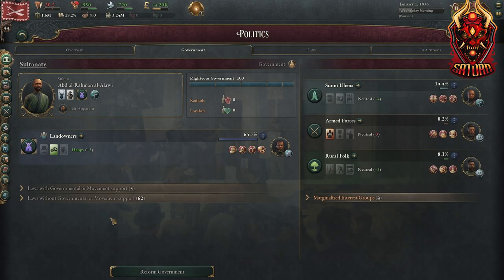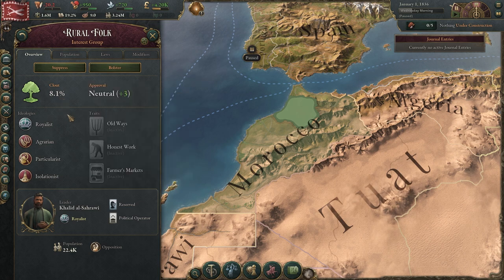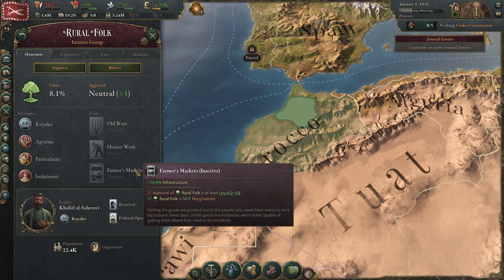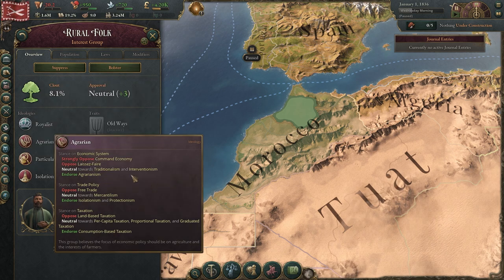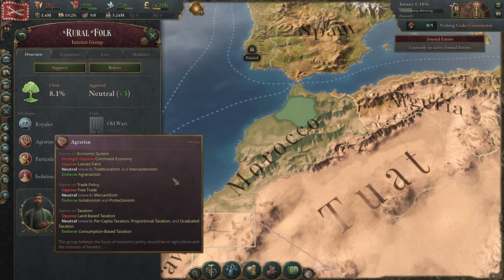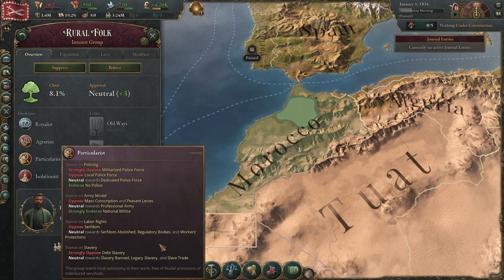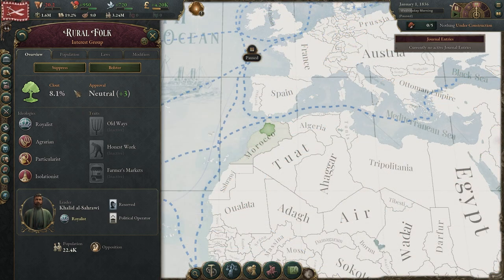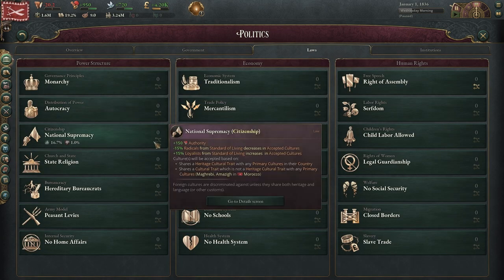Victoria 3 - Increasing CLOUT for the Rural Folk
Victoria 3 is a complex grand strategy game from Paradox Interactive and there is a lot of learning to be done! In this Victoria 3 video I talk briefly about your rural folk interest group and how to control it in game. I appreciate you watching this Victoria 3 beginners guide tutorial! If you have any questions or more information as we are all learning please put in the comments below.

00:00:00 - Intro
00:00:09 - Rural Folk Interest Group
00:00:55 - Traits
00:01:41 - Agrarian
00:02:29 - Particularist
00:03:08 - Isolationist
00:03:39 - More Clout